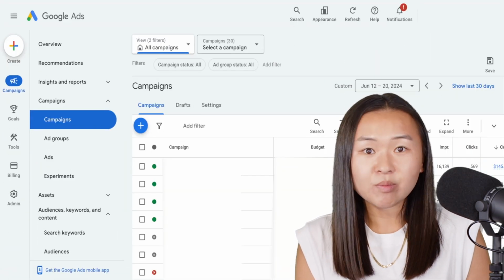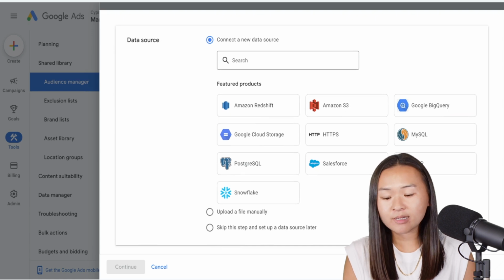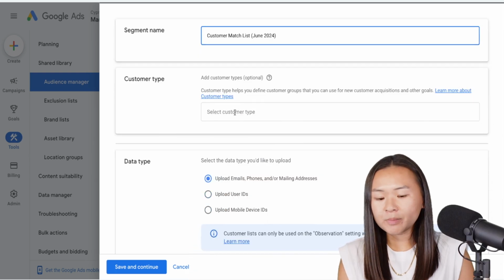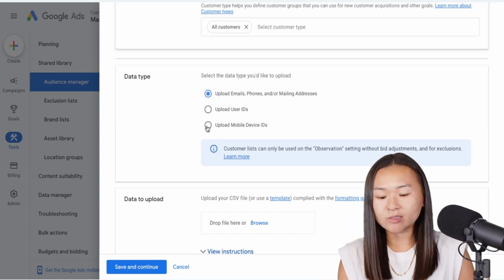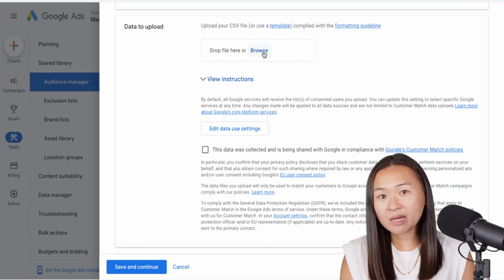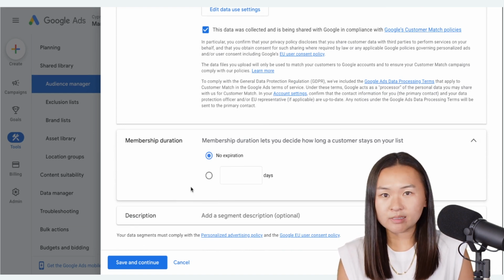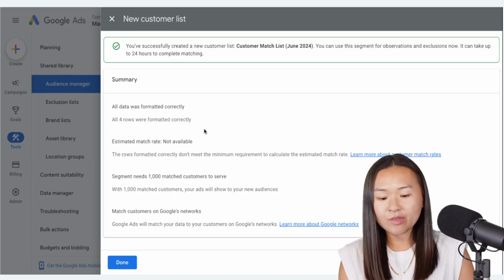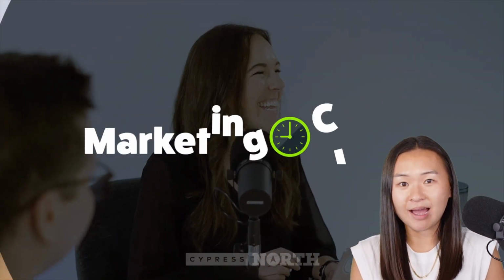How to Upload a Customer List to Google Ads